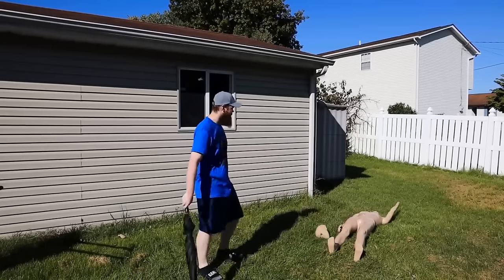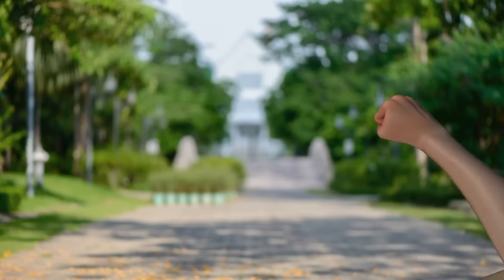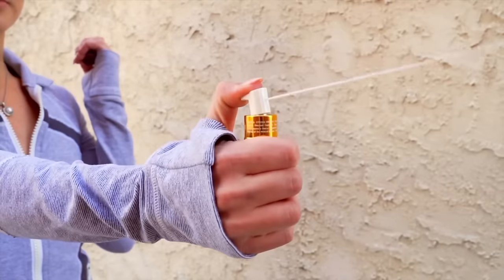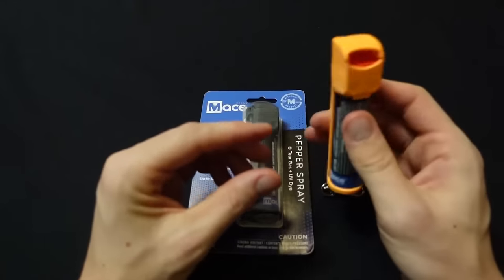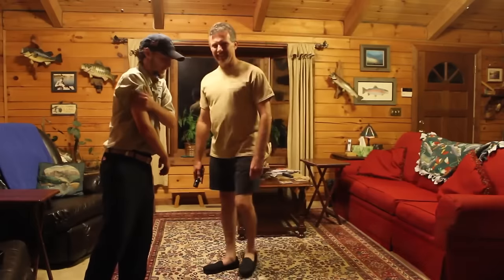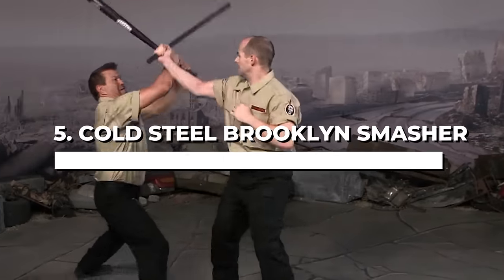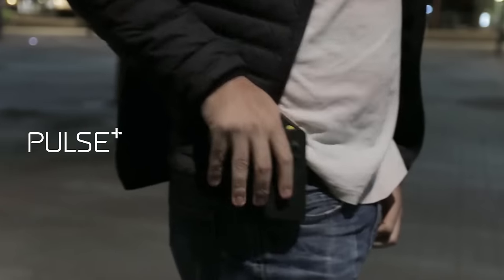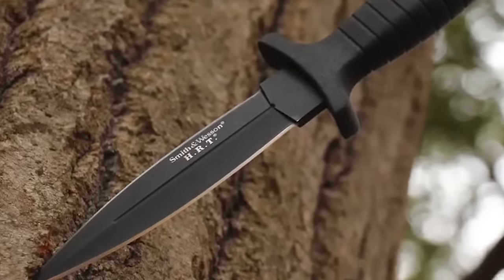LEGAL Self Defense Gadgets You Can Buy on Amazon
Looking for self defense gadgets you can take anywhere? In this video, I'm sharing with you the best self defense gadgets you can take with you wherever you go. From pepper sprays to tasers to phone apps, these gadgets will help you stay safe in dangerous situations.

1.  MS18 Flashlight
2. SALESFORCE Personal Alarm Siren Song
3.  Smith & Wesson High Carbon SS Fixed Blade Knife
4. Taser Pulse
5. Cold Steel Brooklyn Smasher
6. Bola Wrap
7. Guard Dog Electra
8. Mace Police-Model Pepper Spray with Tear Gas
9. Lipstick Pepper Spray
10. Defender Ring